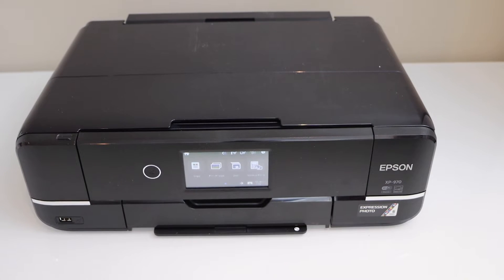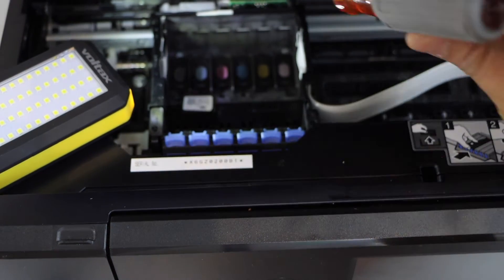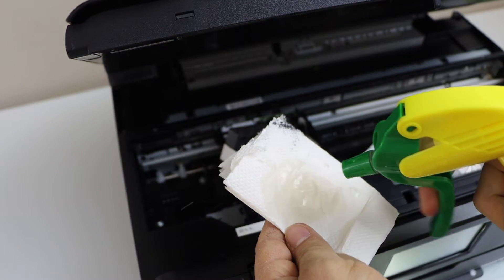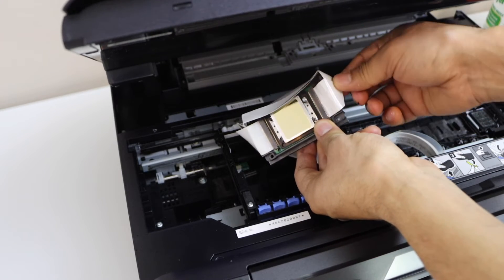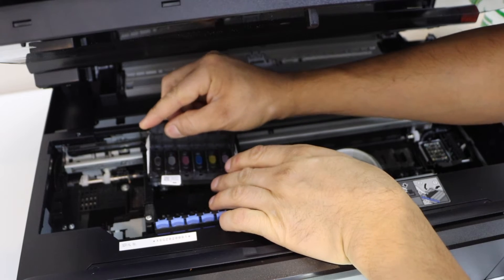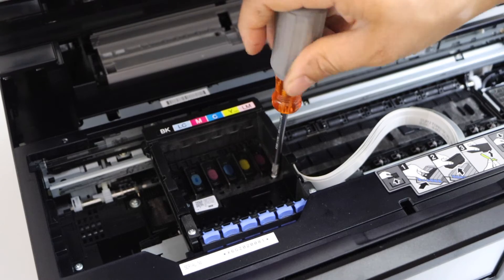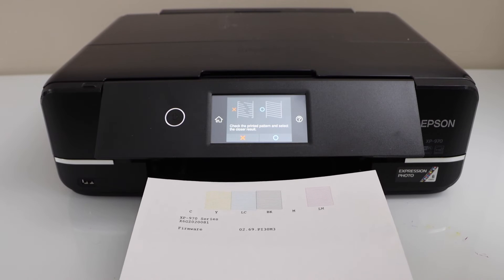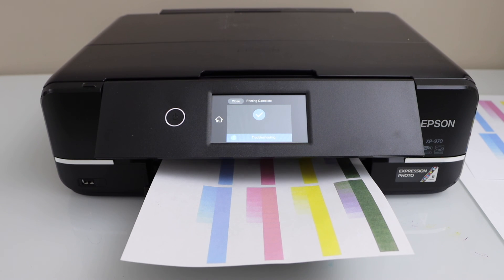Epson XP 970 Print Head Cleaning - Fix Clogged BK, Y, M, or C Ink & Print Like New In 2 Steps.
This video reviews how to clean, replace or repair the print head and nozzles of the Epson XP 970 All-in-one printer. print head. This helps to unclog the clogged printhead and fix the Epson ecotank printer printing the blank page, not printing black colour, not printing magenta colour, not printing yellow colour or not printing cyan colour.
Follow these 2 easy steps to fix it right now and save time: follow the step-by-step manual printhead cleaning and the power cleaning, with the test results at the end.